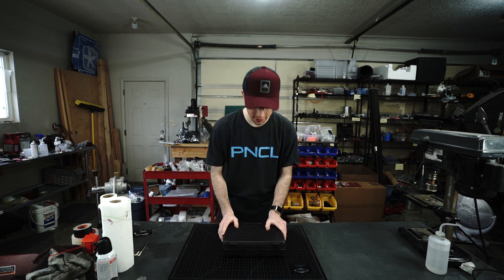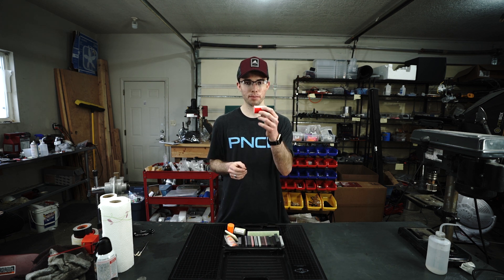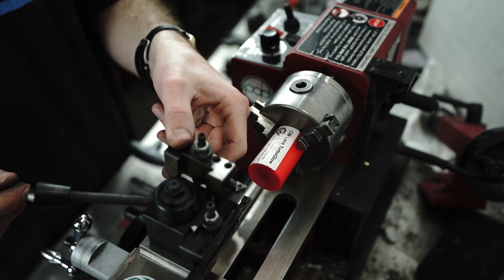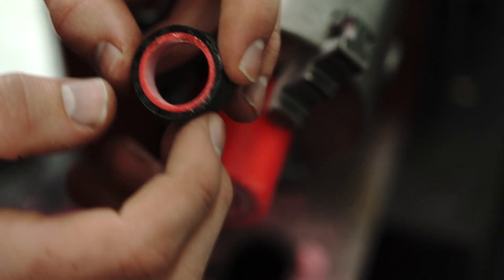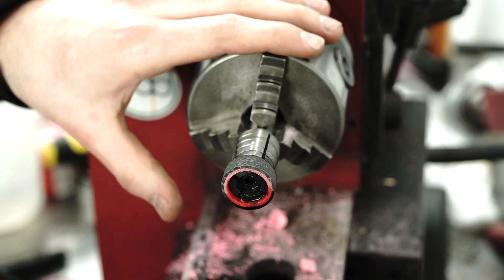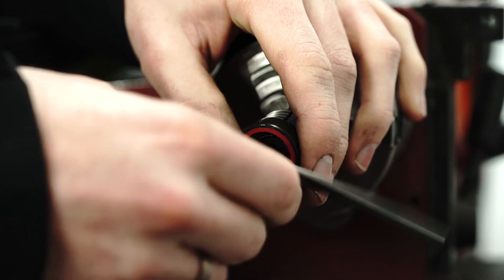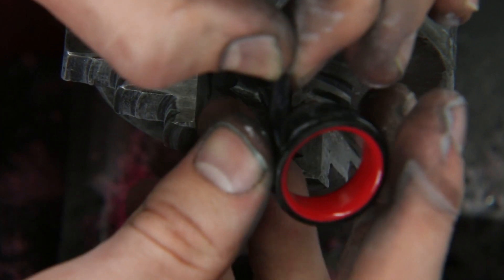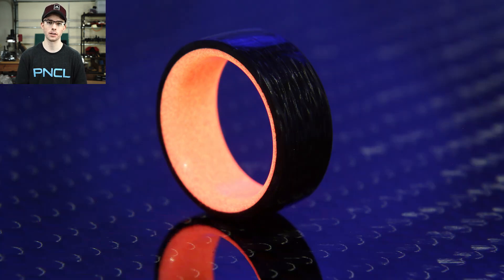Making a Titanium Infused Carbon Fiber and Lava Glow Liner Ring | Patrick Adair Designs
In today’s video Patrick Adair designs a ring made out of carbon fiber that has been infused with titanium and then adds a liner made from a glow rod. The three materials combine to make a ring with an insane amount of contrast. The bright red on the glow liner stands out from the pitch black carbon fiber and the titanium adds a shimmer that stands out amongst the dark waves of the cross-cut carbon fiber.

My main man, Lewis, got his hair cut with a waterjet, you should check it out